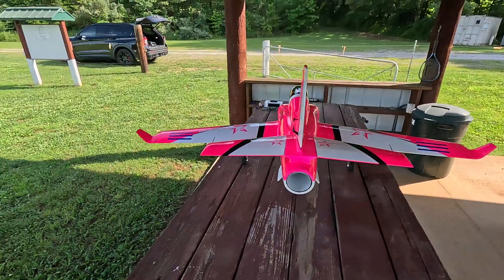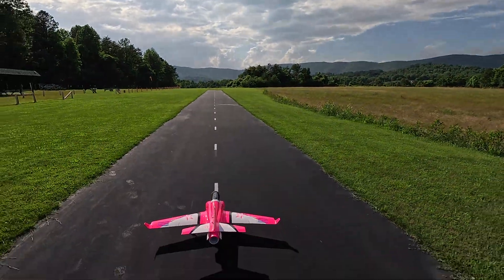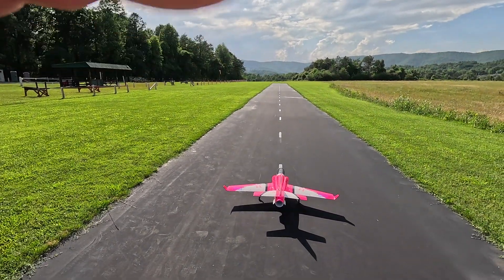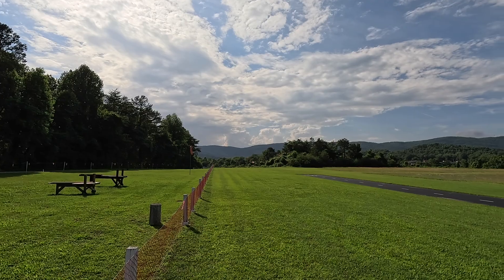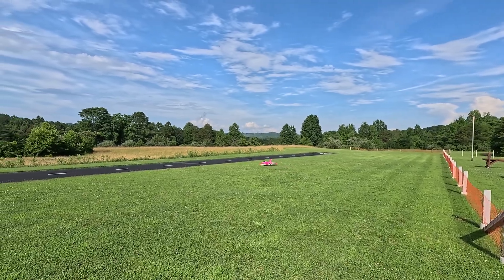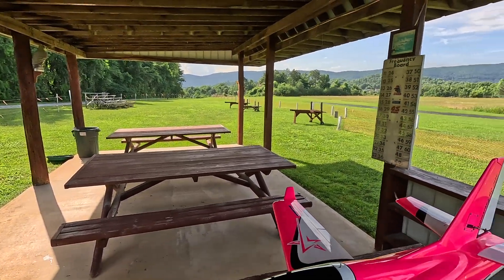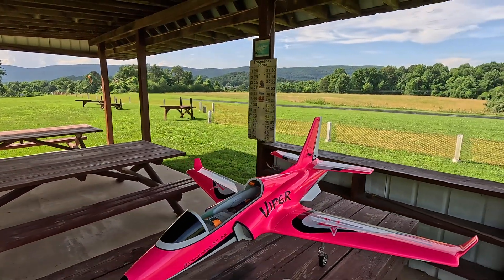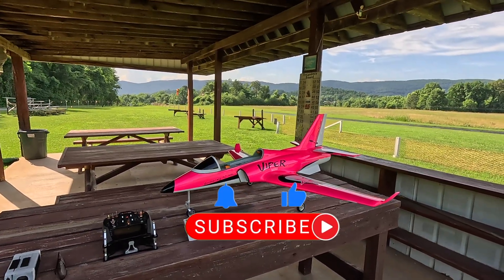Bommerang RC Mini Viper Maiden Flight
A very successful maiden flight.  However I did verify an issue that was reported to me by Jeff Holland, the exit diameter of the thrust tube is about .25" too small for this fan/motor combination.  I was aware of this but tried it stock anyway just to see for myself.  You will notice in the video that when I go to full throttle it sounds like the blades are stalling out because of the back pressure.  I'll be remedying this right away.

Overall it was great.